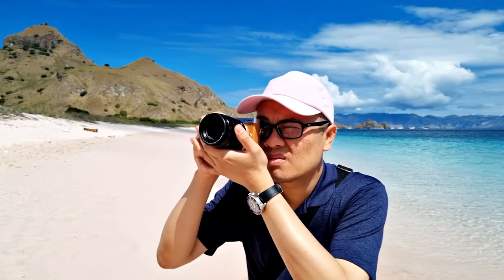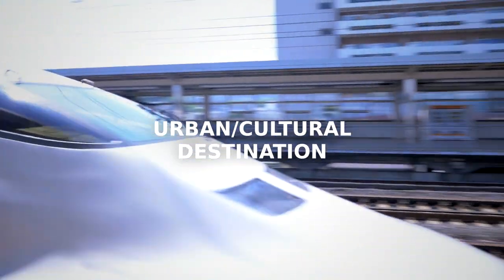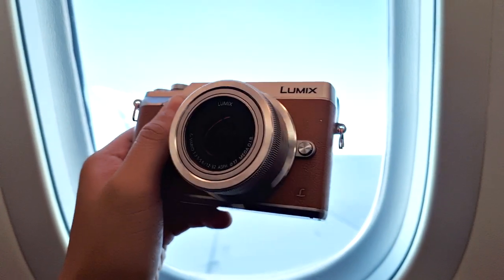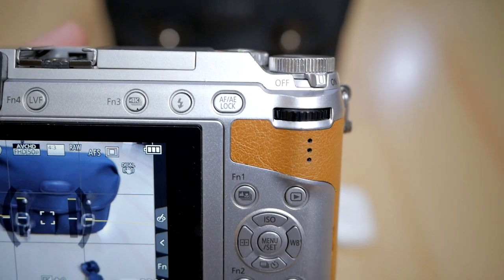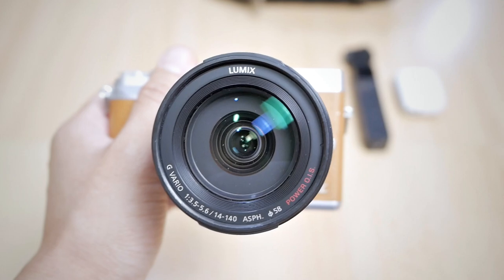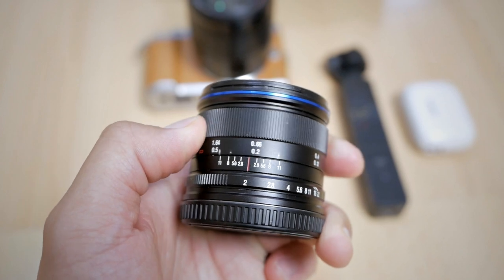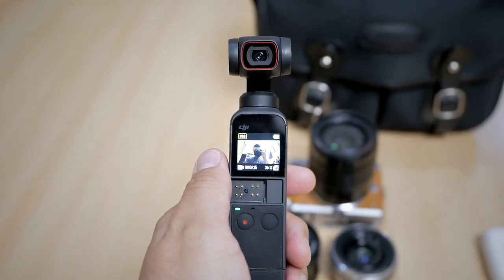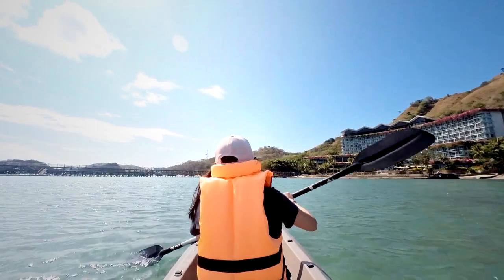Micro Four Thirds MINIMALIST Camera and Lenses Travel Setup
Today I want to share my minimalist Micro Four Thirds camera and lenses travel setup that I brought to Labuan Bajo, Indonesia. In this video, I talked about using the Panasonic Lumix GX85 as my main travel camera for both photography and for capturing b-roll video footages. I also talked about my Micro 4/3 travel lenses, specifically the Panasonic Lumix 14-140mm f/3.5-5.6, Laowa 7.5mm f/2, and Panasonic Lumix 20mm f/1.7 II and how they performed on my recent trip to capture travel, landscape, and portrait photographs. I also mentioned some other gears such as the DJI Pocket 2 and Insta360 Go 2 as my additional cameras to help record some vlogs while I was in Labuan Bajo.

00:00 Start and Introduction
05:21 Main Camera - Panasonic GX85
08:06 Lens 1 - Panasonic 14-140mm f3.5-5.6
11:19 Lens 2 - Laowa 7.5mm f2
13:35 Lens 3 - Panasonic 20mm f1.7
15:19 Non Micro Four Thirds camera gear and accessories
17:09 Conclusion

🎬 Recorded using Panasonic G85, Panasonic GX85, Panasonic LX100, DJI Pocket 2

🎤 Audio: Rode VideoMic NTG, Rode VideoMic Go II

Cheers!
Gary Wiryawan